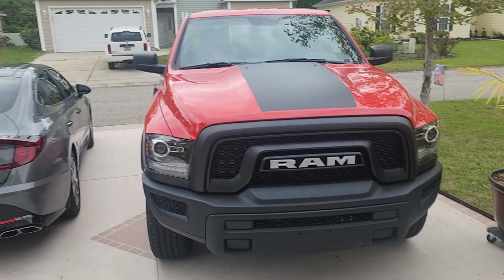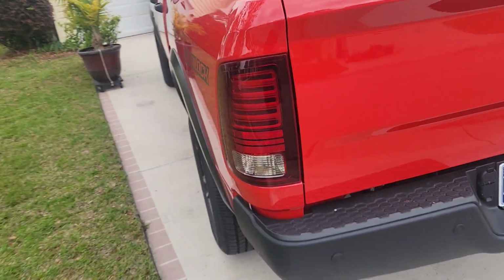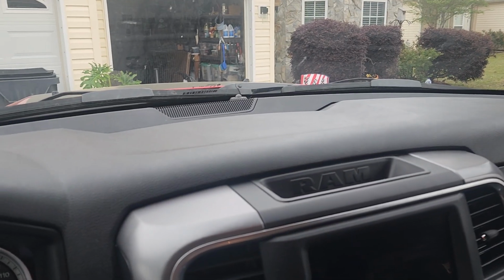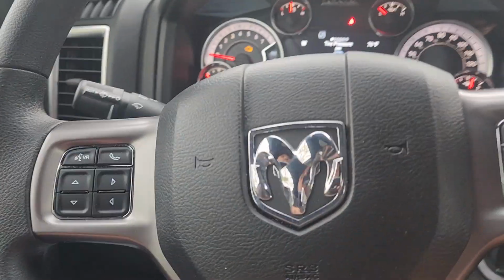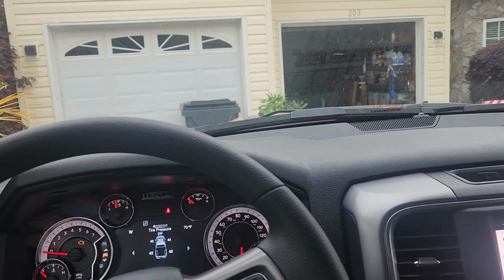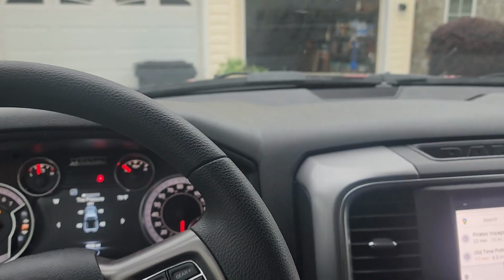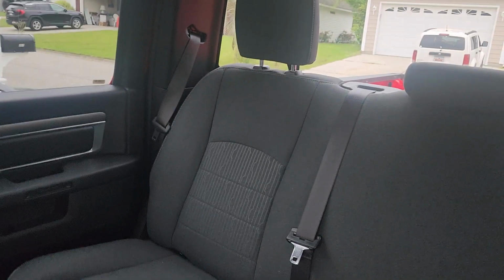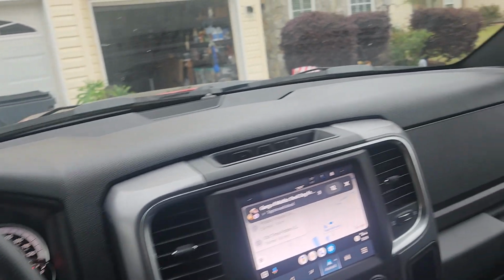2023 Ram 1500 Classic Quad cab